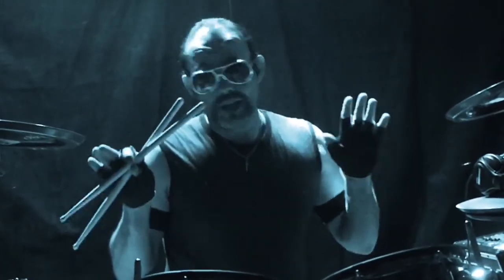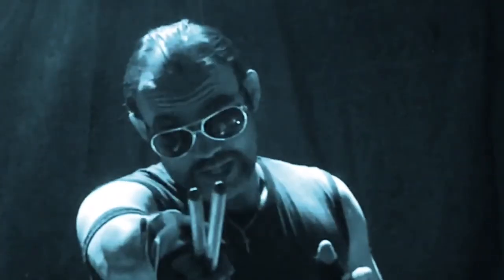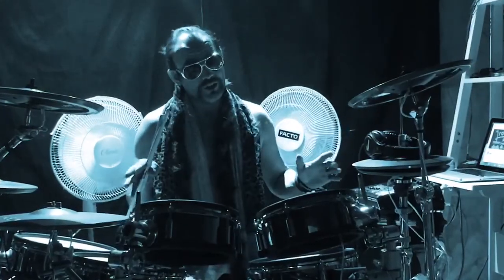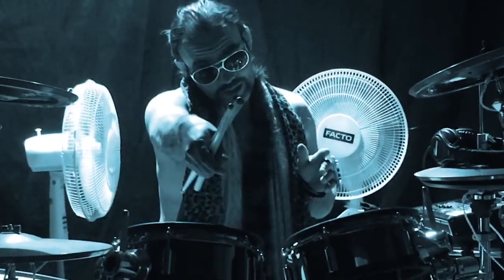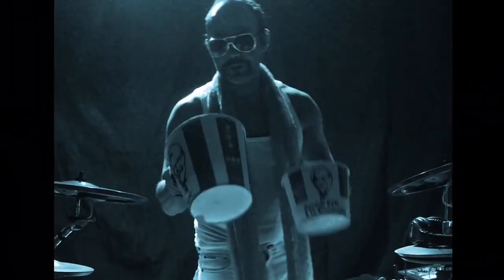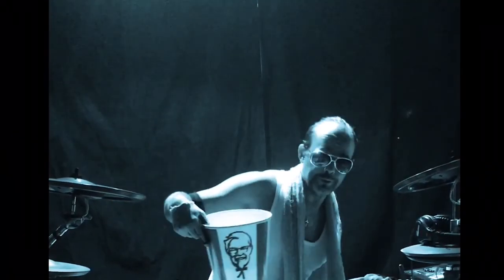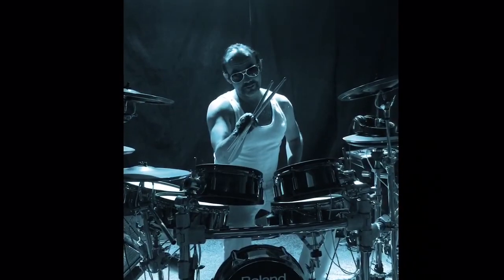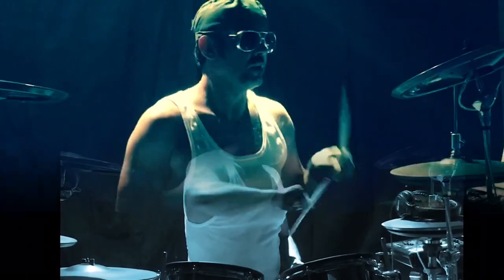Drumming 101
How to cure stage fright